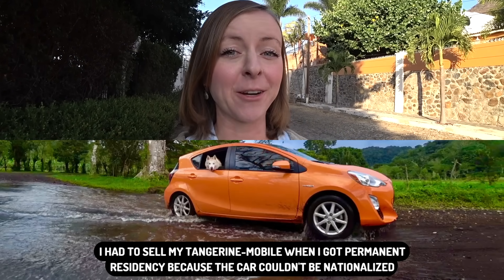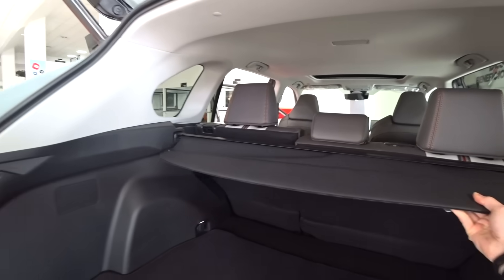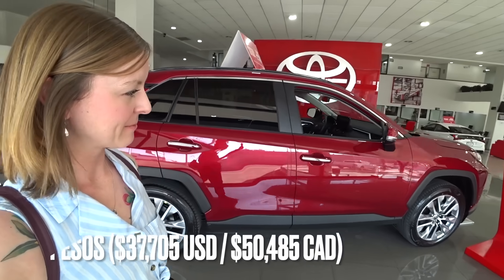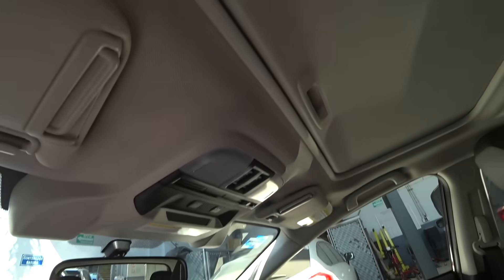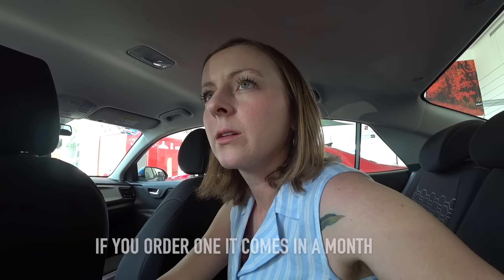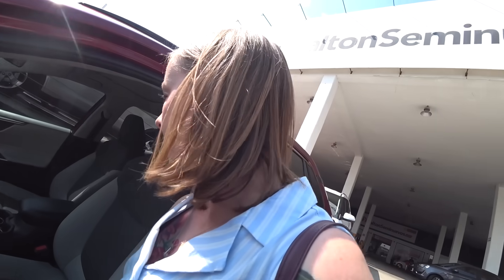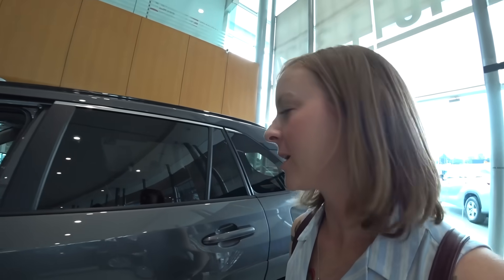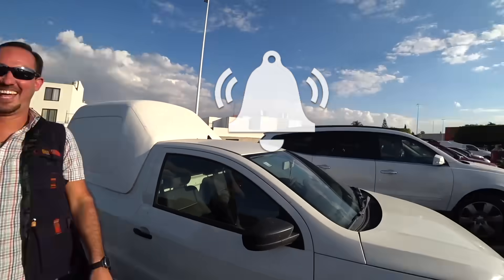Car Hunting in Mexico!!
What is it like buying a car in Mexico? Today I'm in Guadalajara looking at new/used cars for sale. I'll be walking through the entire process, including 2023 wait times, deposits, test drives, and more.

Since the pandemic, the process of buying a car has changed dramatically all over the world due to supply chain shortages. I wasn't sure what to expect when car hunting in Mexico but it turned out to be a little frustrating.

In this video, I'll be visiting Toyota, Subaru, and Kia dealerships to try and find my next car. I quickly learned that all the dealerships no longer have 2022 models, despite looking in early January. Additionally, they all have very limited stock of their various models to look at on their showroom floor.

Next, it seems to depend on which model you're looking for whether the wait will be 2-6 months or more before it arrives. So ultimately, if you want to buy a new car, you have to put a $5,000 peso non-refundable deposit to hold your spot in line. Each month, they are given a new batch of cars (the dealership doesn't choose which models or colors). When those come in, they call the next person in line on the waiting list. You have the option to accept the car or wait for the model/color you want.

What do you think of car hunting in Mexico? Do you have any thoughts, comments, or questions about this experience?

❁❁ABOUT ME❁❁
Hi, I'm Maddie, former partner of Tangerine Travels, a travel vlog with over 350 videos that I helped build for 4 years to over 250k subscribers. I'm originally from Arizona and have been living in Mexico since 2018. These days, I'm traveling around Mexico, doing the "solo female travel" thing.

My Camera Gear & Travel Essentials